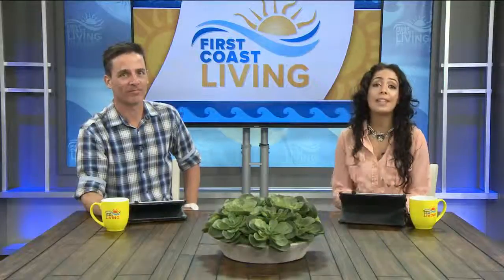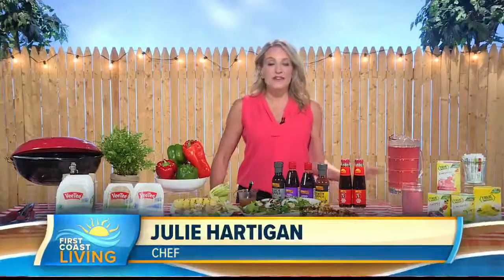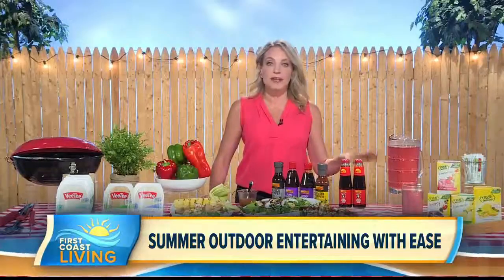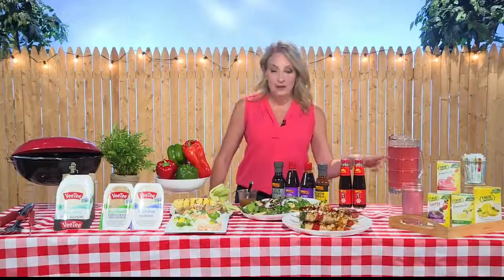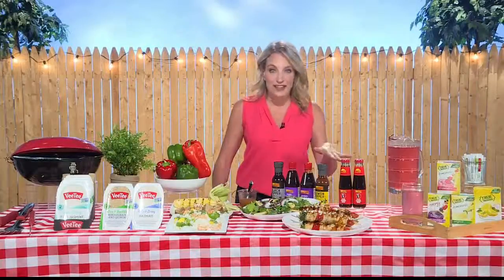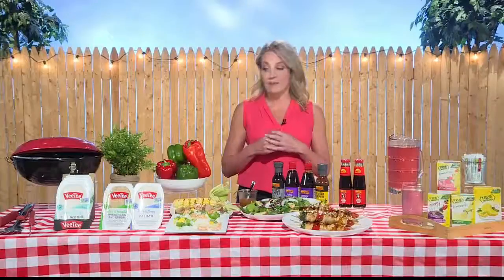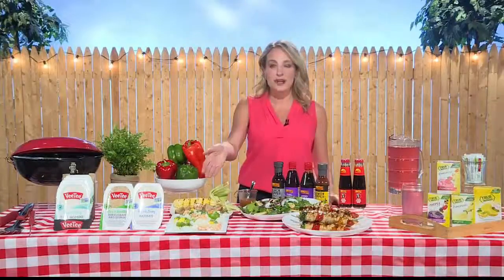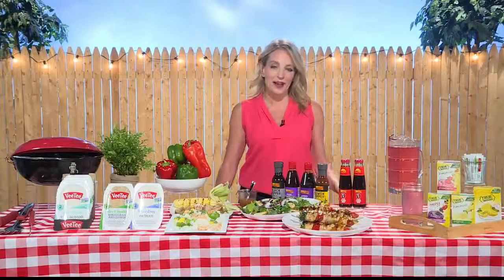Make hosting a breeze this Summer (FCL June 20th)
Make hosting your friends and family a breeze this Summer!